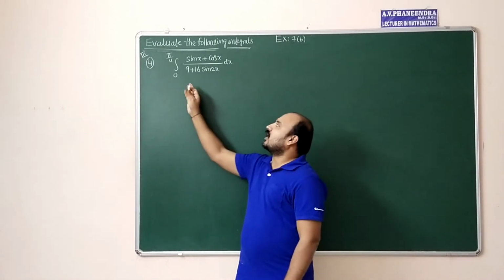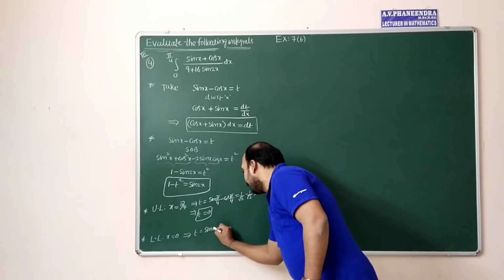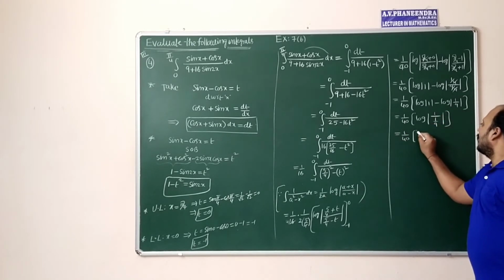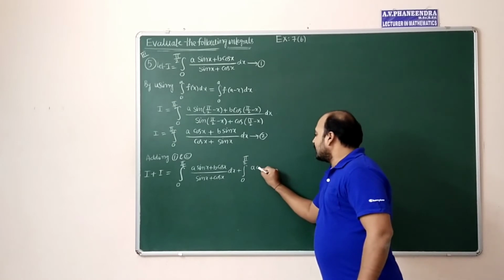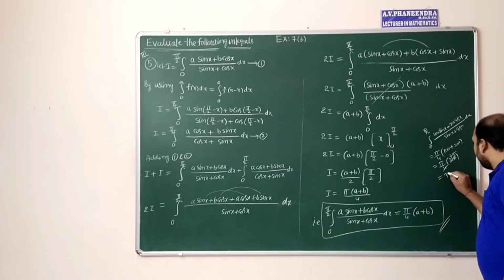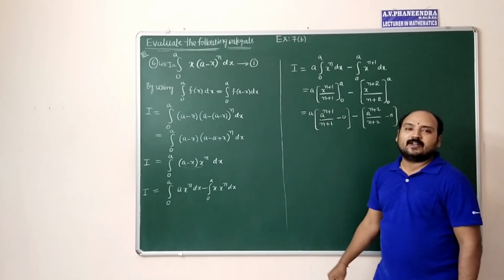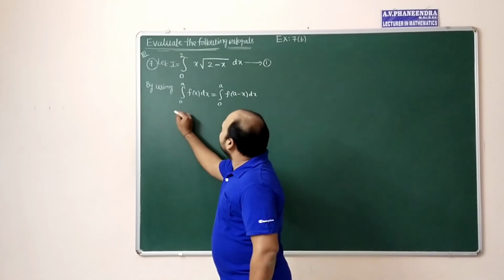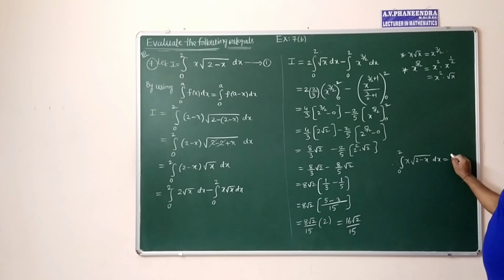Definite Integration#Cbse 12th Ncert 10+2 solutions# Video Lecture-08 Ex:7(b) Solutions#(1)